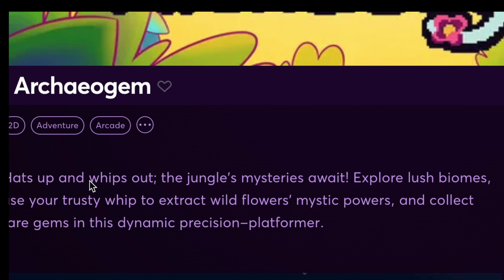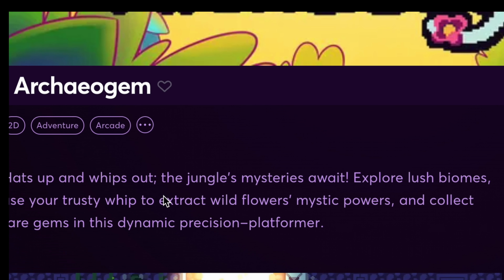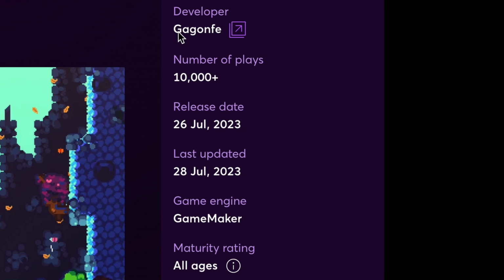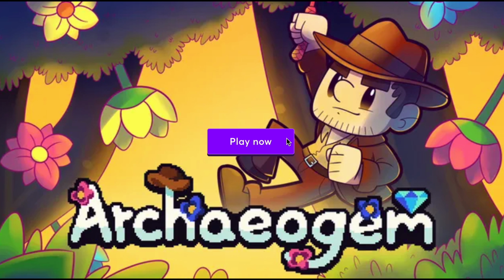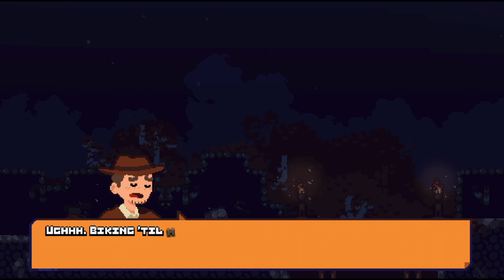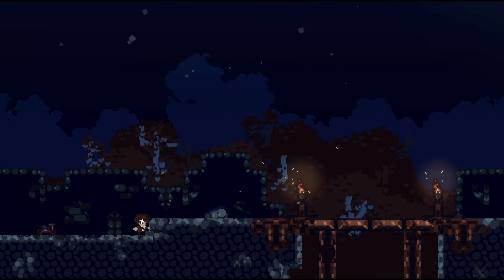Becoming a Pixel version of Indiana Jones?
Today Uni plays a game